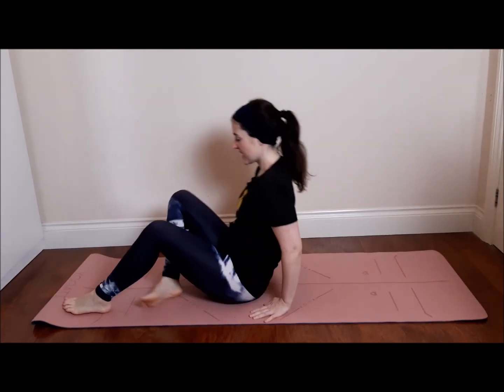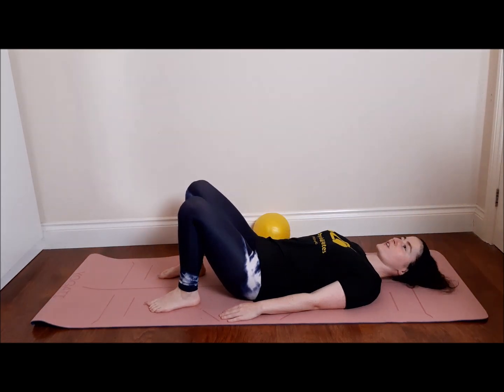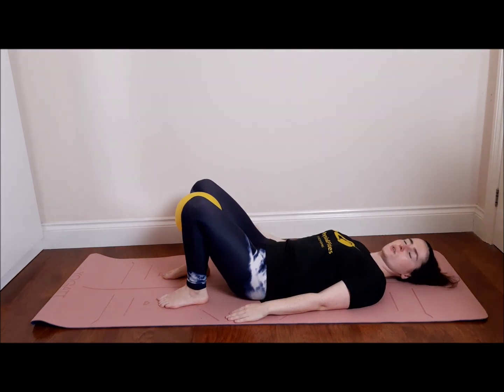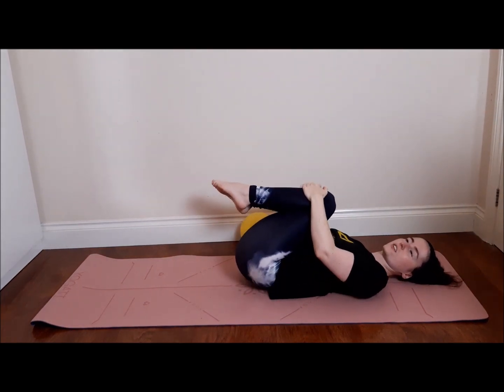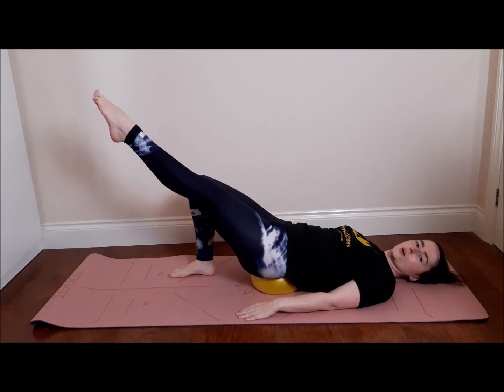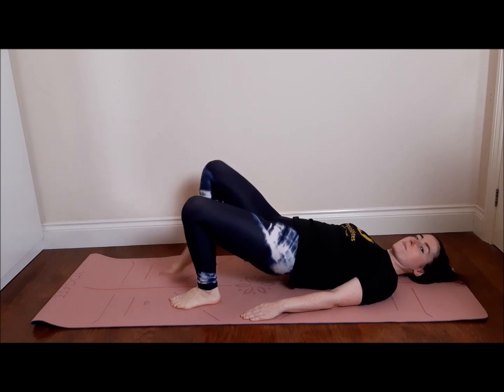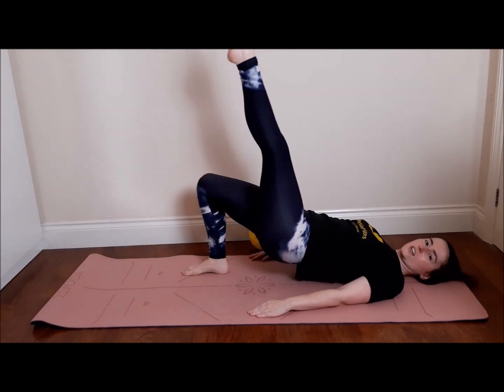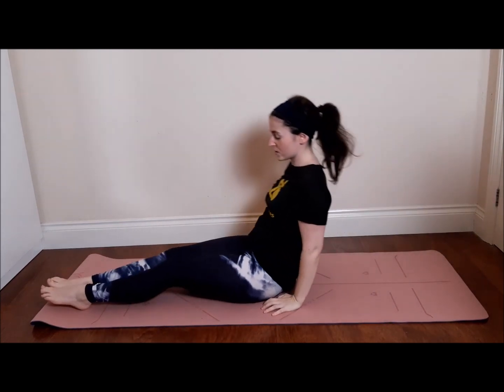Lower Back Strengthening Exercises - Shoulder Bridge Variations by a Clinical Pilates Instructor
Struggling with getting your lower back stronger well the shoulder bridge exercise is perfect for you. It get's your lower back, Glutes and Hamstrings nice & strong. The stronger you work on the core the better you will feel. In this video I go through all the different levels and add some variations to make it extra fun. Remember It's never to late to get your muscles stronger.

Exercises:
Shoulder bridge level 1
Add small Pilates ball
Hip Dips
Hip Circles
Shoulder bridge level 2
Shoulder bridge level 3
Shoulder bridge level 4